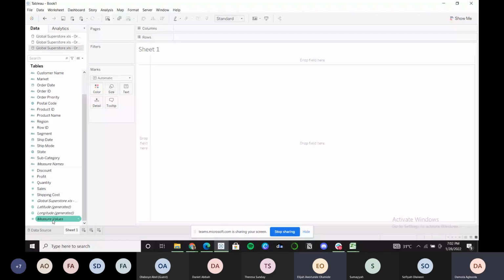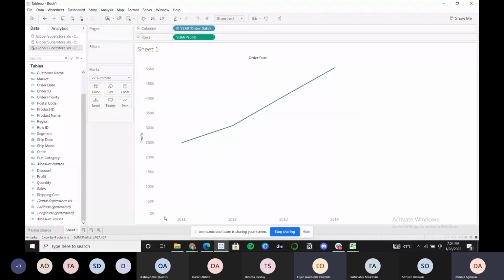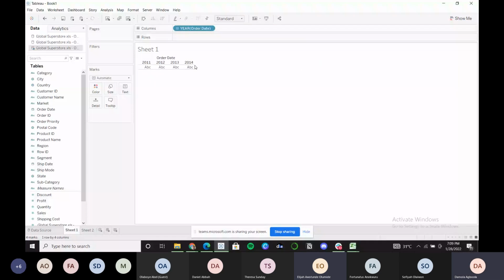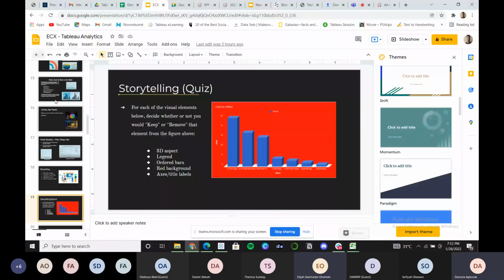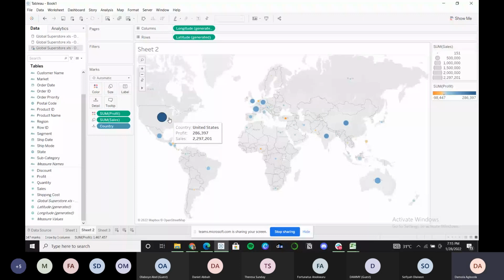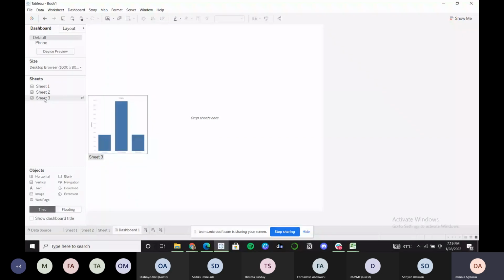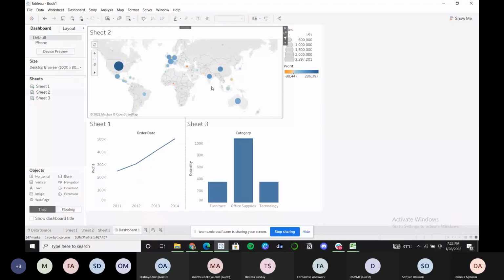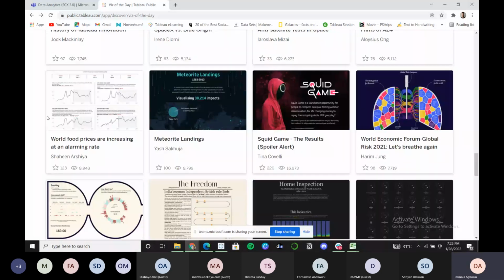Data Analytics (WEEK 5) - ECX 3.0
This is a recorded video of the Data Analytics class that was held on the 4th of February, 2022, during ECX 3.0 Technical Skills Training.